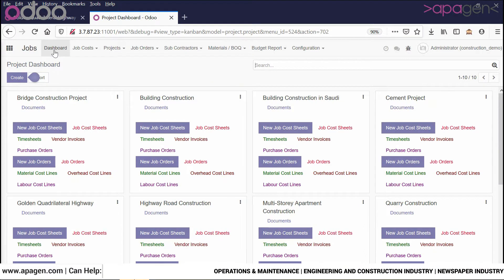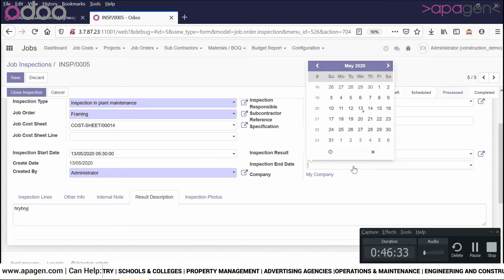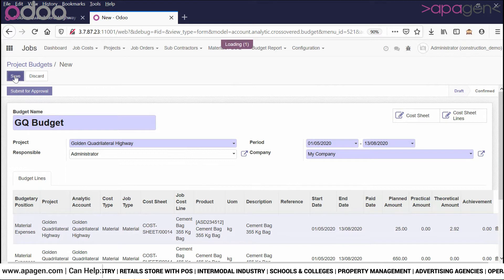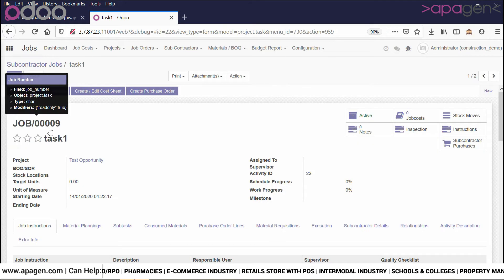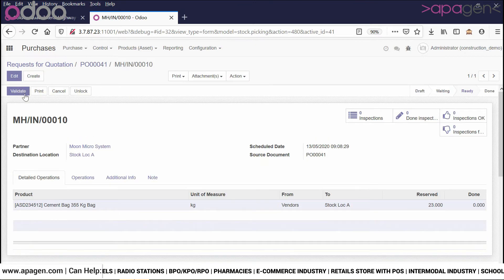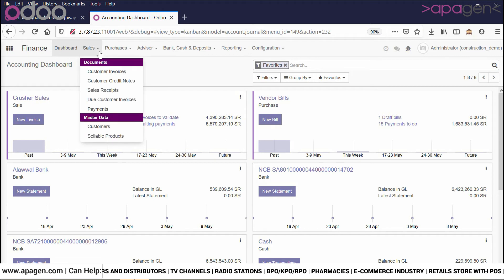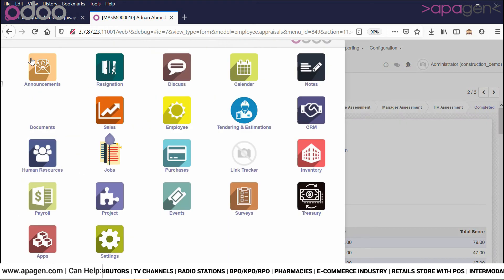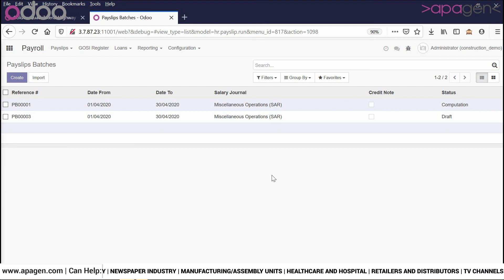Odoo ERP for Engineering and Construction Companies - Part 3 | Apagen Solutions Pvt Ltd (Odoo Demo )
In this video we are talking about Engineering and Construction business can create a lot challenges if there is no proper Business Management in place. Apagen as an Odoo service provider developed such an opensource ERP solution which can manage Tenders Procurement Projects Operations HR Warehouse Accounts Sales and many more with a single database with proper centralization of all the working sites. qualityassurance is our priority while working with our valued customers .

Feel free to explore our opensource ERP solution for Engineering and Construction Companies in more detail